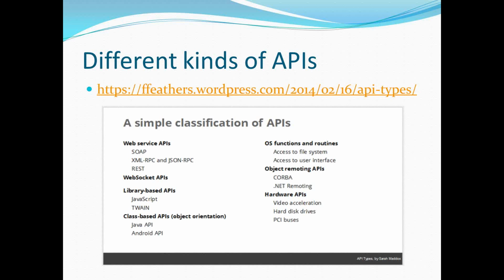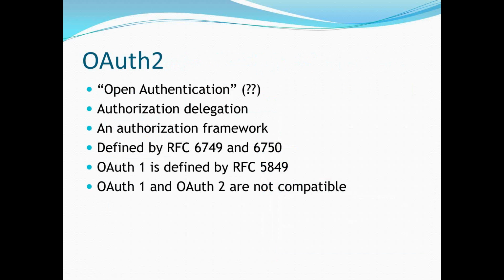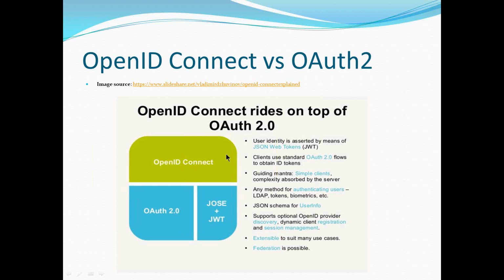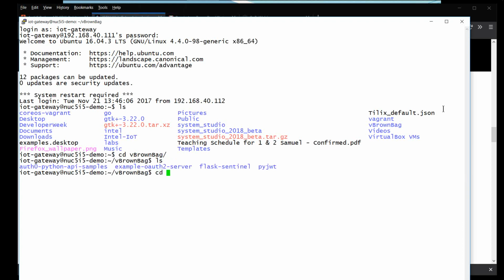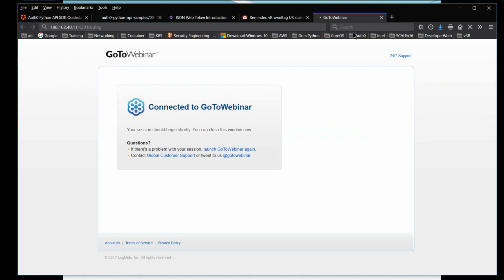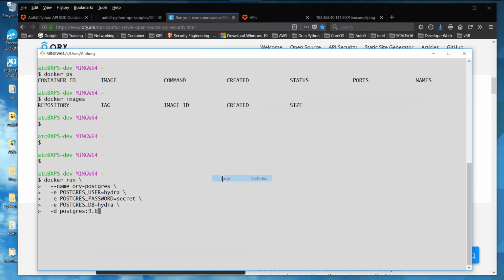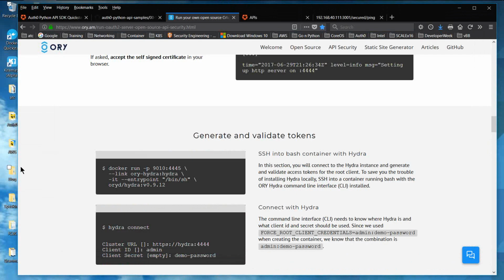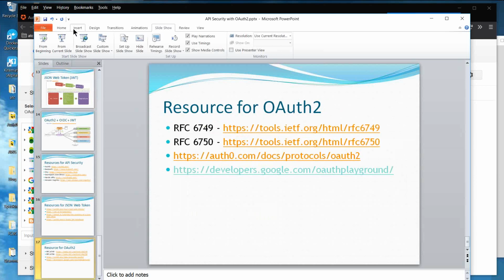OAuth2 API Introduction and Demo with Anthony Chow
Anthony Chow (@vCloudernBeer) discuss OAuth2 and creates an OAuth2 website live!

Want to create your own OAuth2 live demo?

Anthony has generously offered to mentor anyone in the community that wishes to present their first VMUG presentation or needs help with public speaking skills. Please contact him on twitter if you're interested.

*About vBrownBag*

*vBrownBag TechTalks*